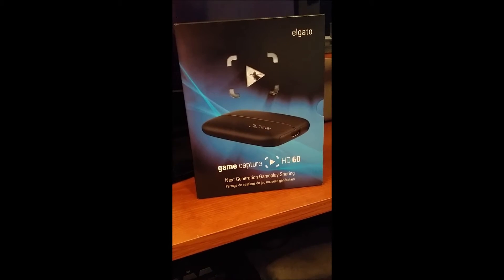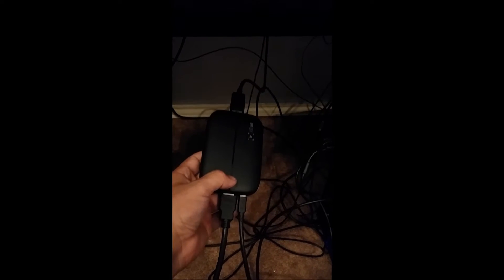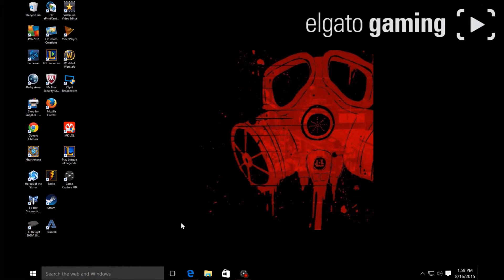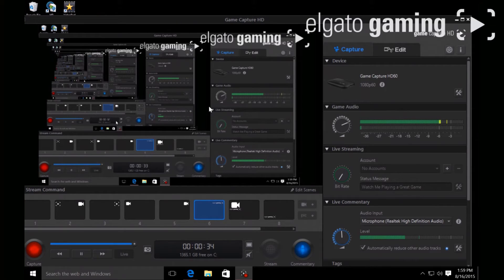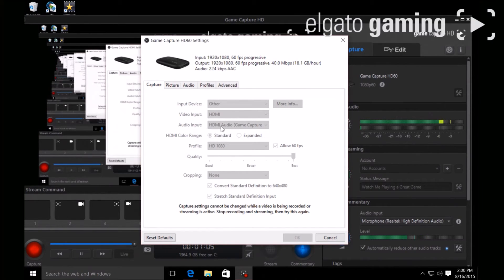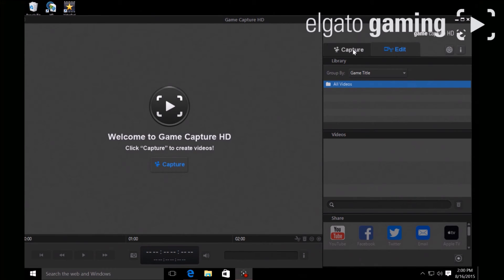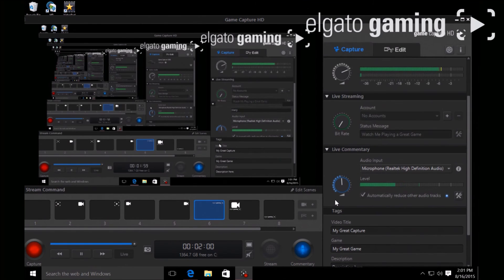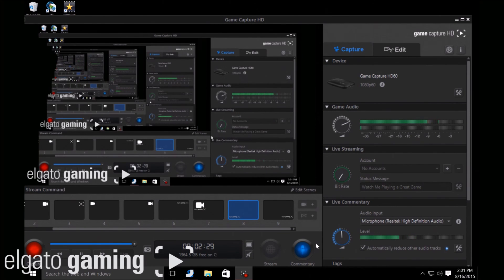How to setup your elgato game capture HD 60 for Desktop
An easy and simple tutorial on how to setup your elgato capture card to your desktop.